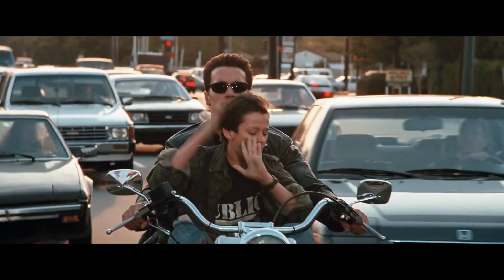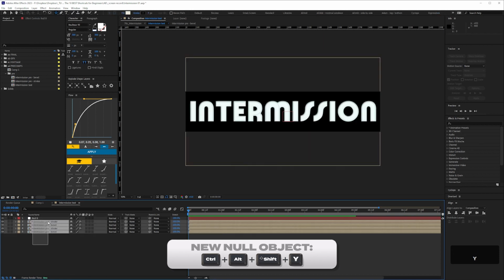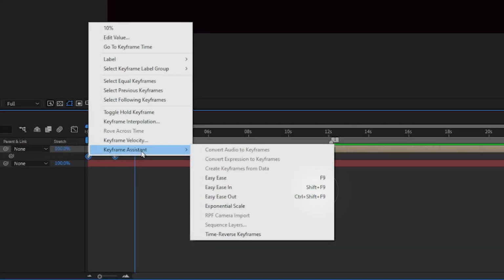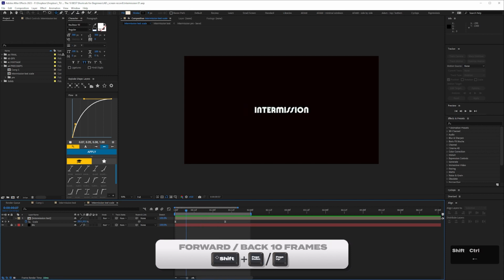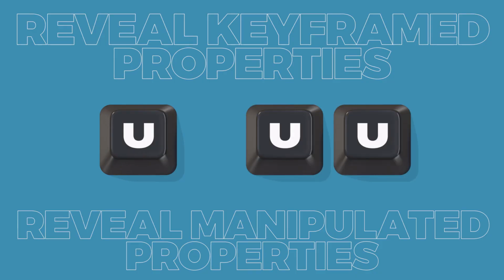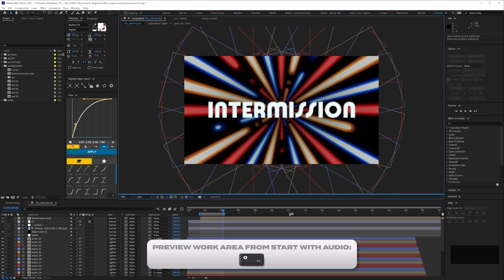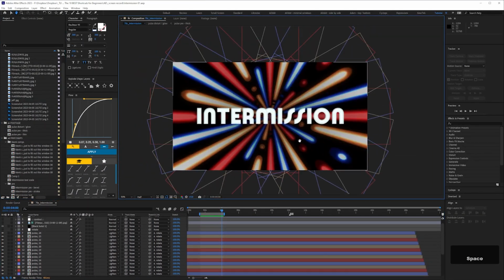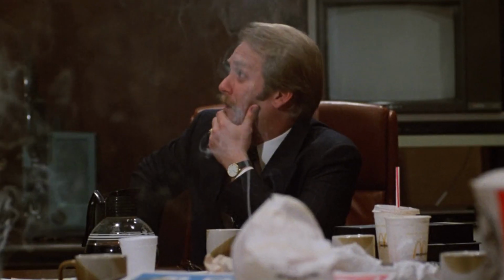The 10 BEST Shortcuts for Beginners | After Effects Tutorial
In this video I’m going to show you what I think are the 10 BEST keyboard shortcuts for beginners to After Effects.

Keyboard shortcuts help you work faster, and as Jeff Goldblum will tell you, fast is good (paraphrasing).

The sooner you incorporate them into your workflow the sooner they’ll become muscle memory. But if you’re new to After Effects you might be overwhelmed with just how many there are, and which should you learn straight away.

That’s why I’m only giving you 10 (and a couple more) in this video.

These are the ones I think are the most essential and best for beginners. So, no shortcuts for say, 3D layers, expressions or paint tools.

This is about getting a simple text and shape layer animation done when you might have limited screen real estate. Get comfortable with these and you’ll be hungry to learn more. Probably. Maybe.

And I’ll almost certainly have a tediously film clip-laden tutorial waiting for you when you do.

Chapters:
0:00 - Intro
0:41 - 1 -Shortcut - New Text Layer
1:31 - 2 -Shortcut - Master Transform Controls
2:01 - 3 -Shortcut - Easy Ease
2:33 - 4 -Shortcut - Forward / Back One Frame
2:56 - 5 -Shortcut - Fit Comp Window to Screen
3:39 - 6 -Shortcut - Reveal Keyframes / Keyframe Properties
4:02 - 7 -Shortcut - Set Beginning / End of Work Area
4:20 - 8 -Shortcut - Preview Work Area with Audio
4:51 - 9 -Shortcut - Temporarily Activate Hand Tool
5:28 - 10 -Shortcut - Add to Render Queue
5:38 - Bonus Shortcut
5:52 - Honorable Mention
6:04 - Outro